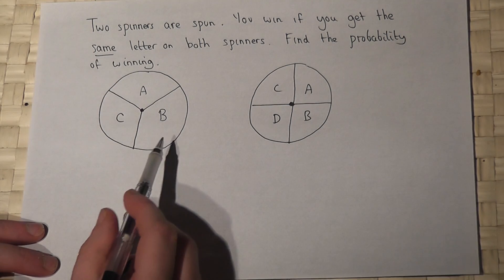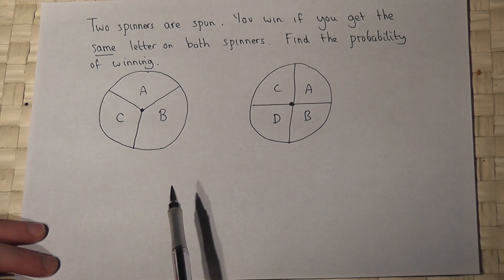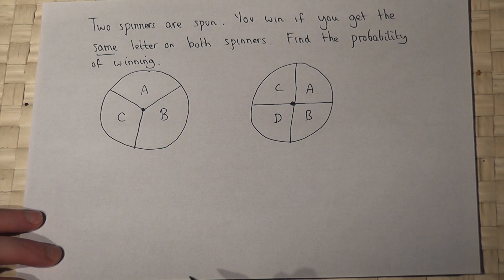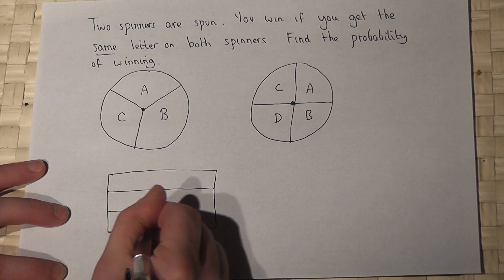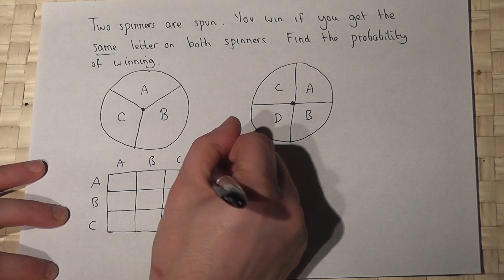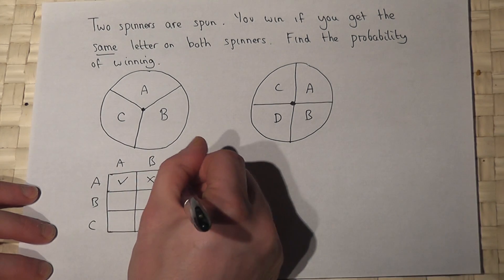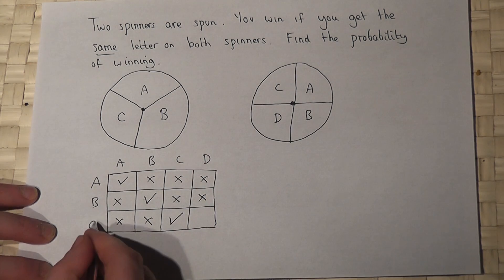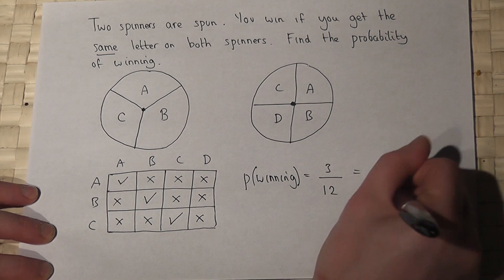Probability: TWO SPINNERS